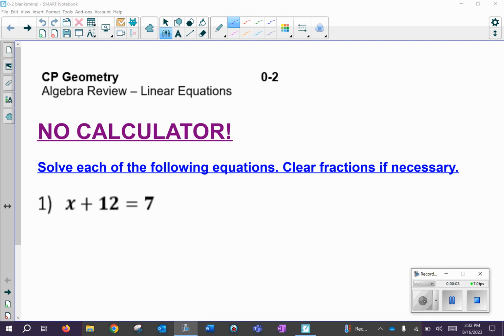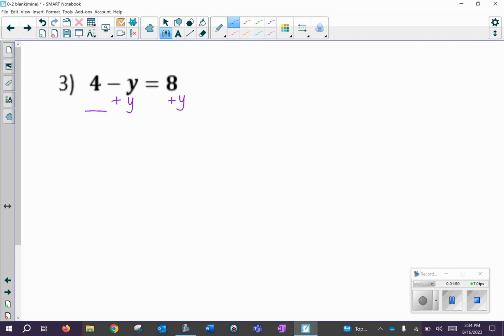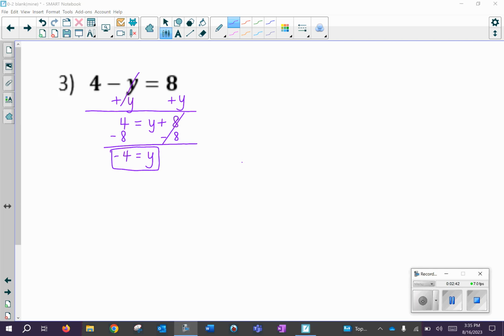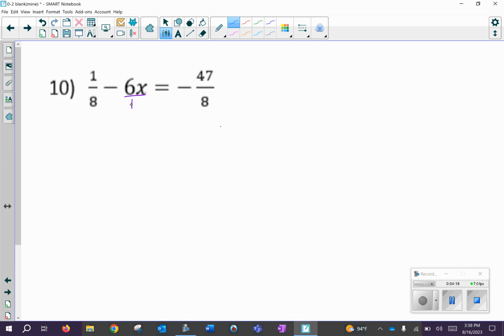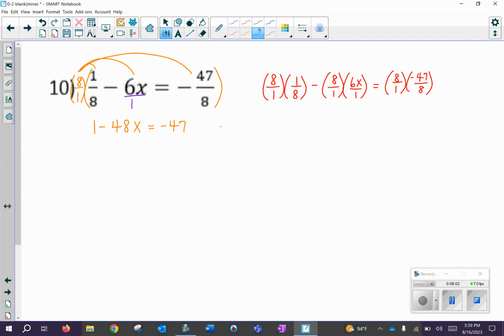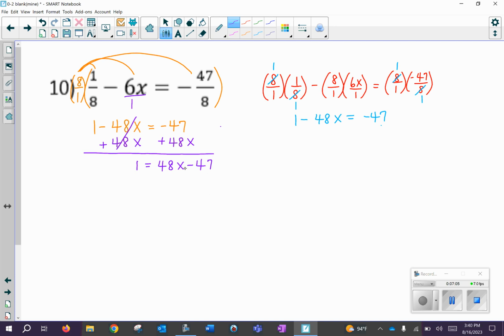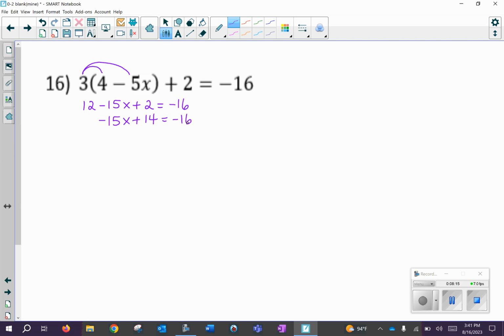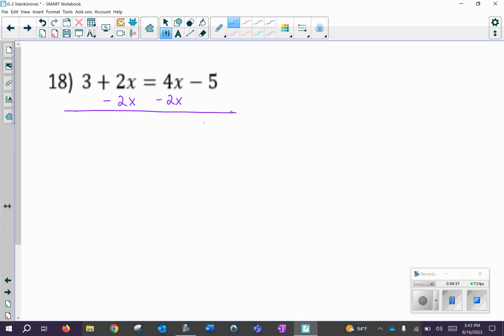CP Geo 0-2 Video